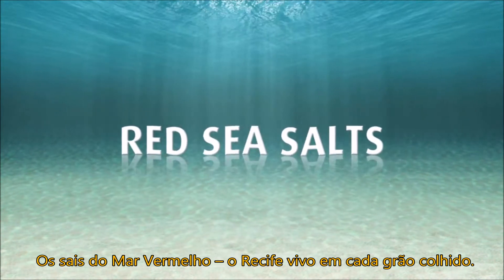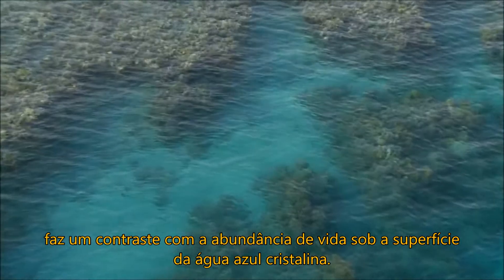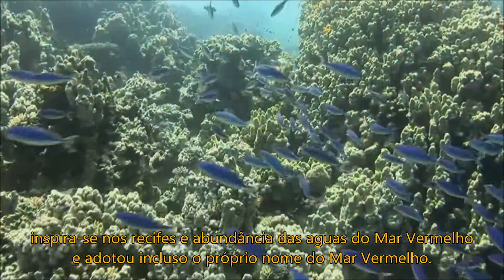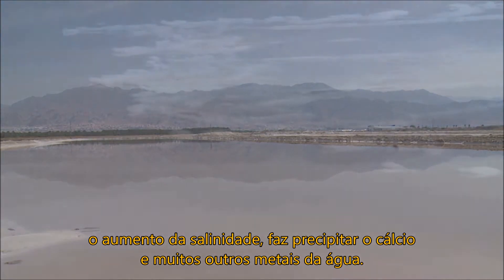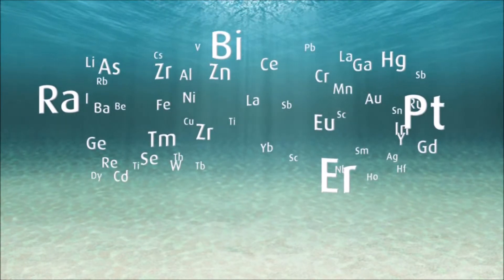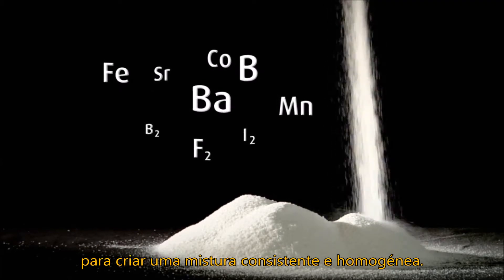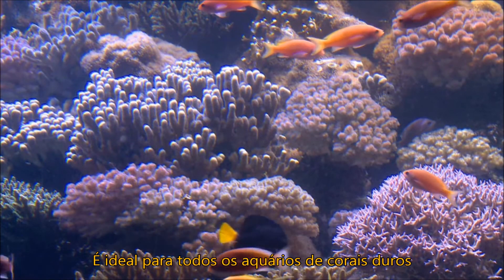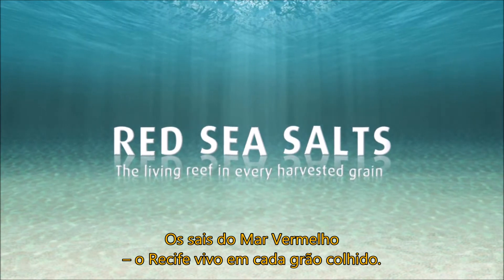Os sais do mar vermelho – Sal marinho para aquários marinhos e recifes de coral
Red Sea Salt – O recife vivo em cada grão colhido

Desde a sua criação há mais de 20 anos, a visão da Red Sea tem sido a de criar um mundo em que aquários marinhos e de corais são a escolha de todos os hobistas. Esta paixão tem guiado a empresa no design e desenvolvimento de produtos.

A Red Sea está comprometida a fornecer soluções completas para corais, permitindo o hobista como você concentrar-se na beleza dos seus habitantes de Recife, ao invés de se preocupar com a química da água ou da adequação e compatibilidade dos equipamentos do aquário.